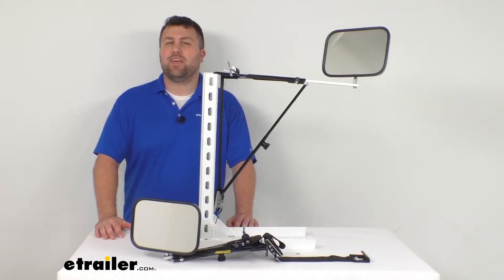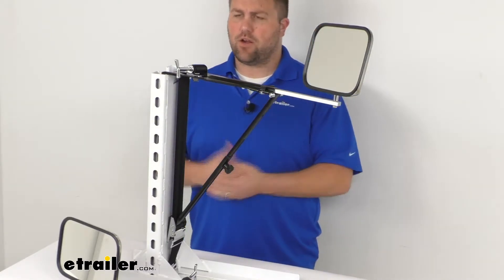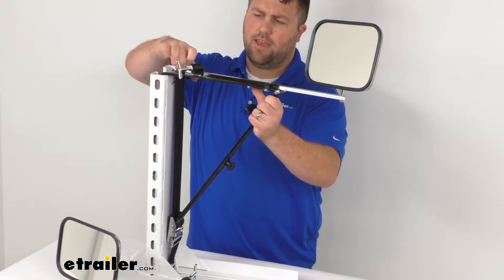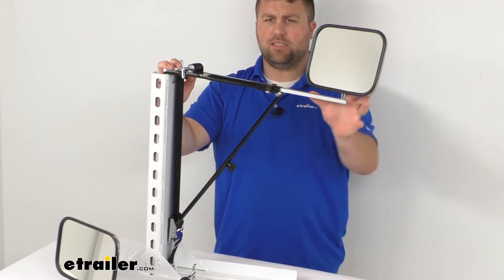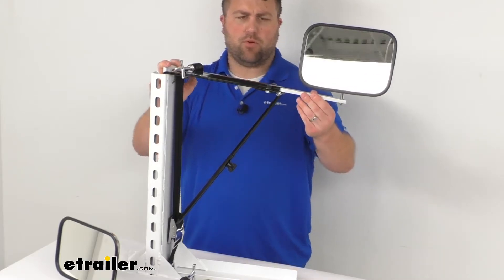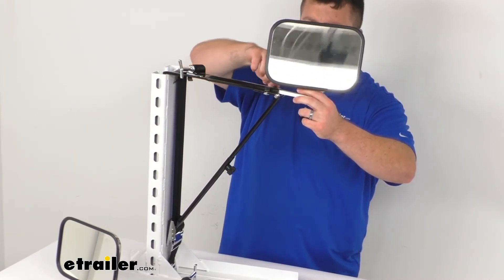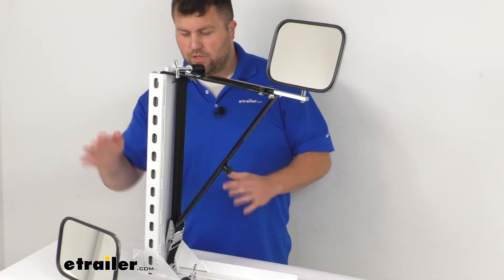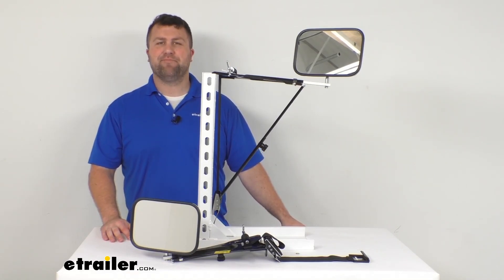etrailer | An In-Depth Look at the Wheel Masters Vision Plus Extendable Towing Mirrors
Hi there, I'm Michael with etrailer.com. Today, we're gonna take a quick look at these Wheel Masters Vision Plus extendable towing mirrors. These extendable towing mirrors will strap onto your vehicle to help increase your line of sight. So it's gonna give you an expanded view of the road and your trailer while you're towing. You can see this will telescope out up to 17 inches. So it's gonna make it a lot more safe and easy for us to change lanes, pass, turn, and back up.

These will easily strap to either your door or your front fender on your vehicle. These do have non-scratch hooks and foam backing to help reduce the amount of vibration that you get and to help prevent any sort of scratches. These mirrors do have this adjustable nylon strap that's going to tighten down with our ratchet up here. So if I push the release lever, that will give us some slack. And then just to show you how that ratchets in place, just twist this little knob here.

That's going to pull in the extra strap so that we have a nice tight snug connection there so that our mirrors stay in place where we need them to. Our mirror face dimensions, it's nine inches wide and six inches tall. We do have stainless steel mirror head here that is gonna be very rust and corrosion resistant, so it will do a good job, hold up all for us for a nice long time. Our arms are also a sturdy steel bar, so it's gonna be very corrosion resistant, but it also has this black powder coat finish on it for extra corrosion resistance and/or nice black look to it. We do have several adjustment points.

So up here on the mirror arm, we tighten or loosen these little knobs, and that allows us to adjust the telescoping function. It's not super smooth. It's just metal sliding on metal there, so will take a little bit of fine tuning to get that pushed into place or extended out where we want it. And then we can just tighten those arms back down. Our mirror head does pivot around on a ball here so we can get that tilted up to the appropriate angle.

And then our arms do adjust here as well, so that we can make sure that we are getting exactly the angle that we need so that everything is going to ride properly and it's gonna give us the angle of our trailer that we need. We are going to get both the driver's side and the passenger side mirrors with this set. So if you are looking for a nice sturdy way of getting a towing mirror mounted, this is gonna be a great option. We do have plenty of other options available here at etrailer.com as well. So if this isn't exactly what you're looking for, be sure to check out some of those other options. That's gonna complete our look for today.